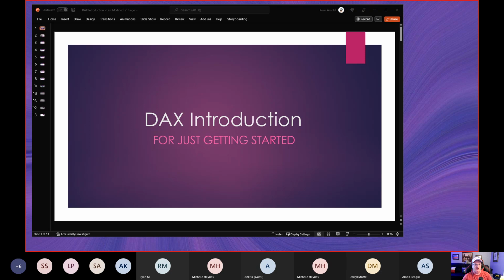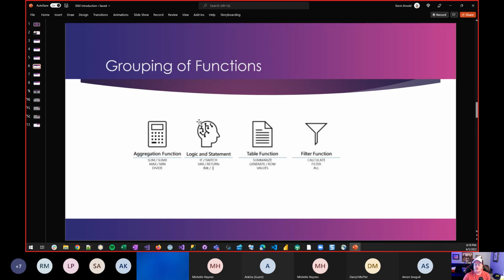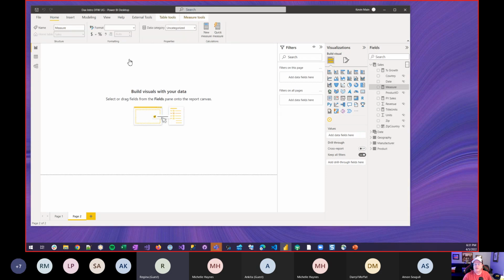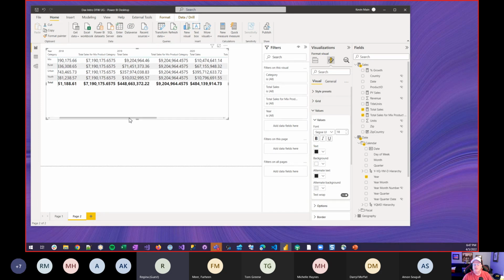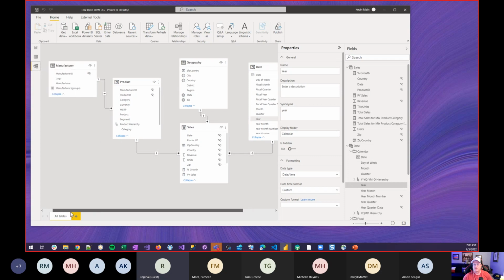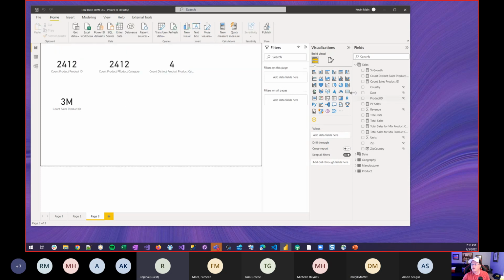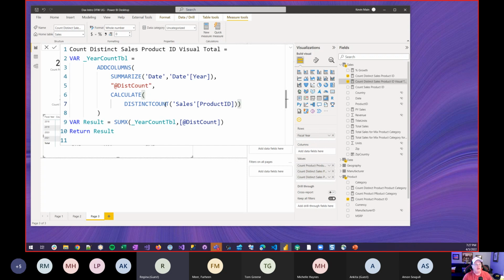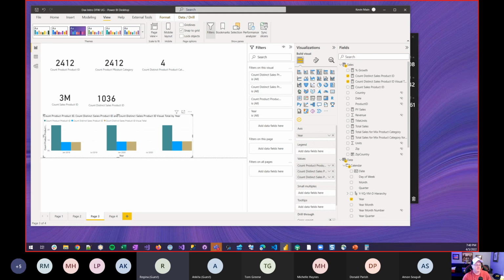Apr 2022 Introduction to DAX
Kevin Arnold walks us through a beginner's guide to DAX